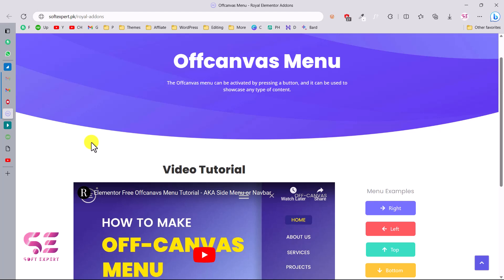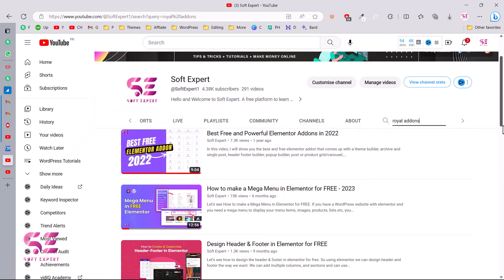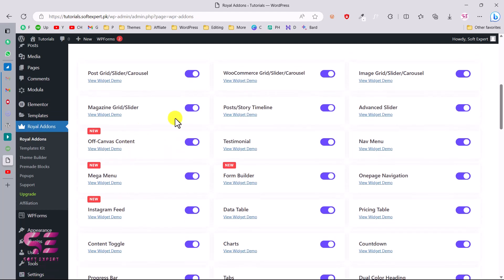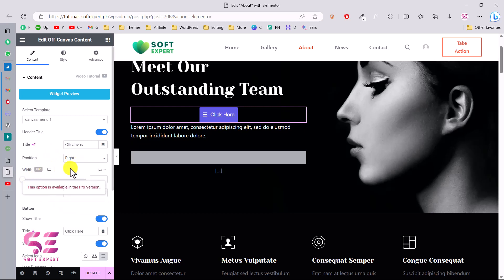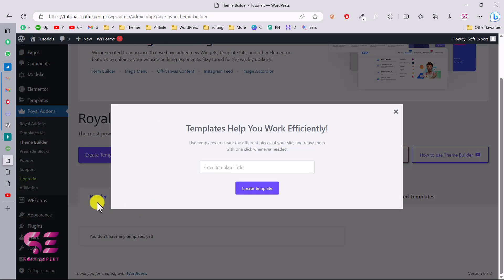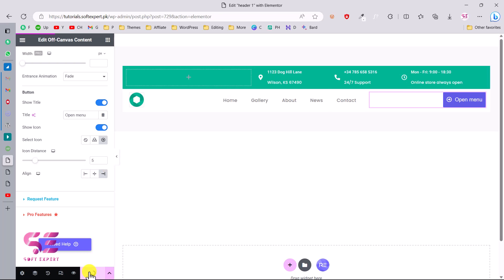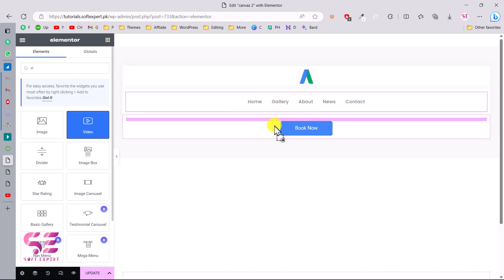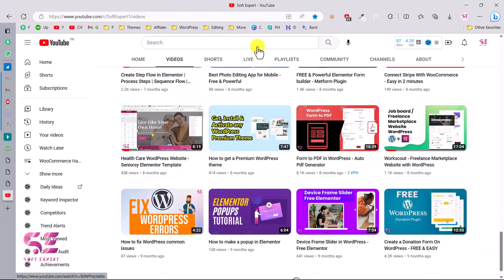Create an Off-Canvas Pop-Up Menu with FREE Elementor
Let’s see how to create an off-canvas popup menu using free Elementor. You can trigger the menu from anywhere on the page, header or footer.